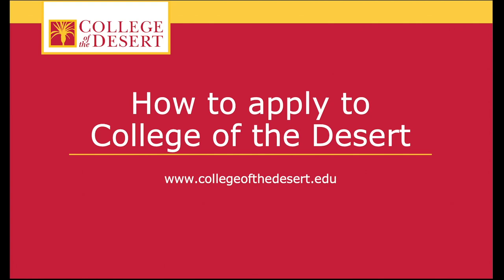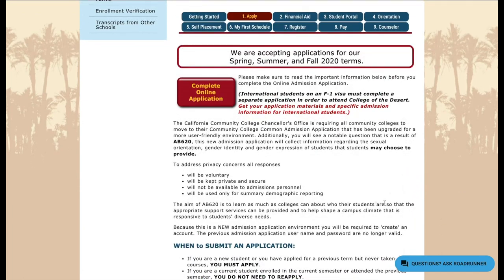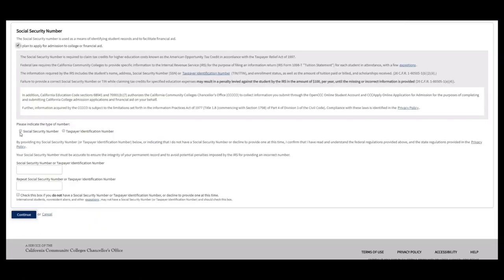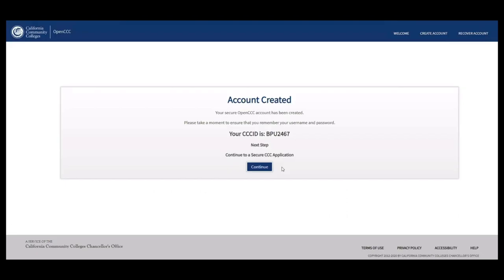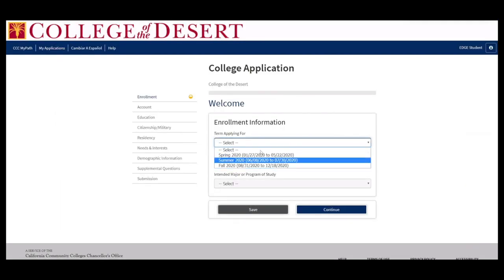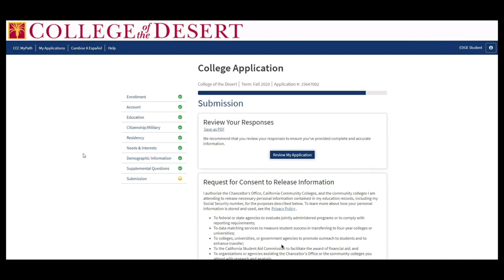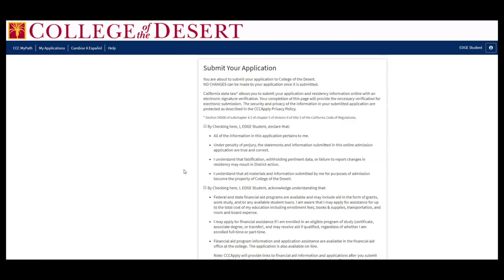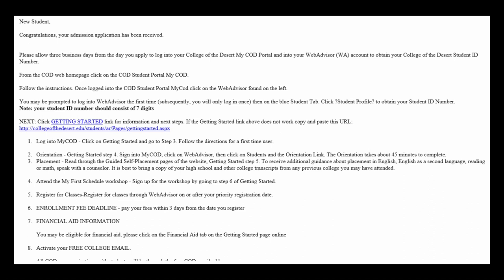How to Apply to COD